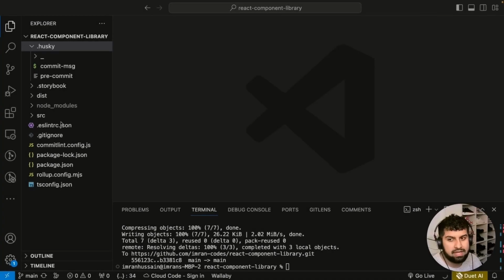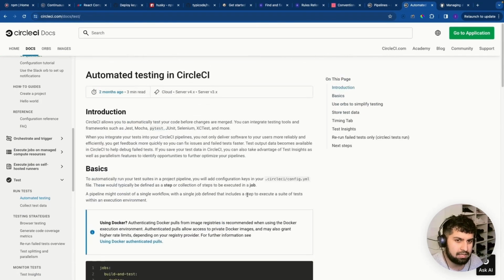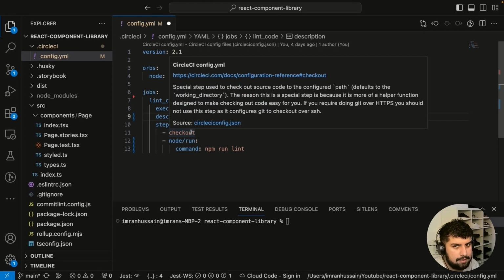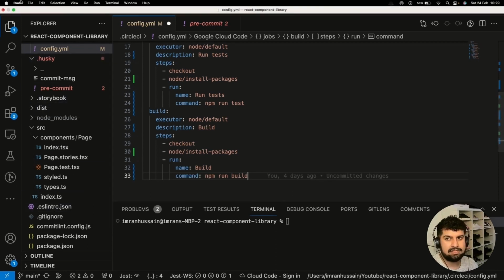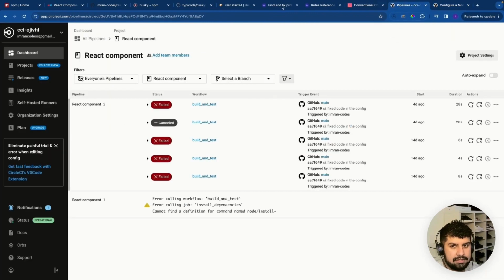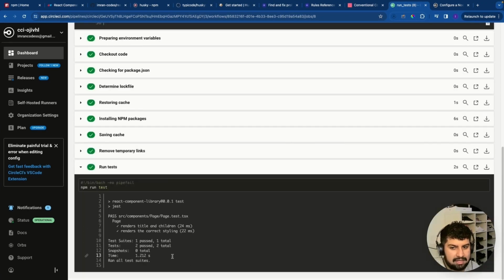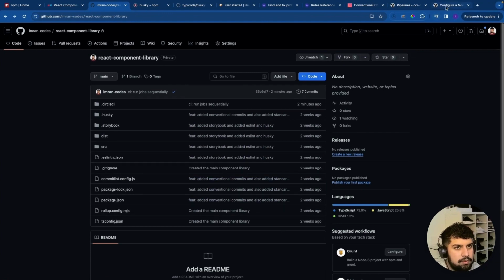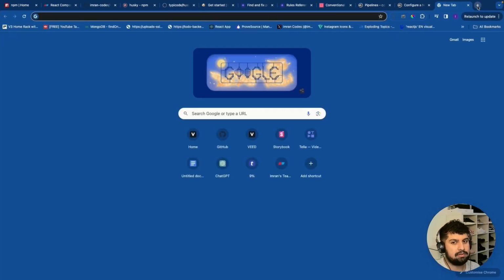12. Circle CI Automations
In this video, we will be looking at Circle CI Automations.